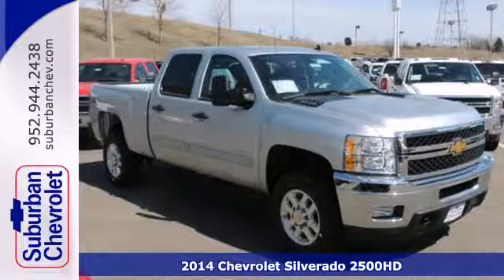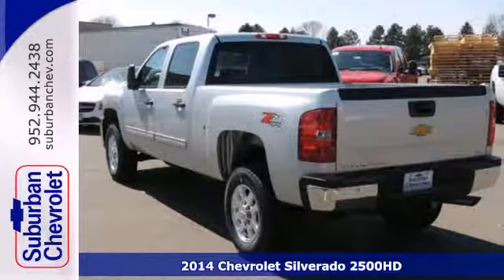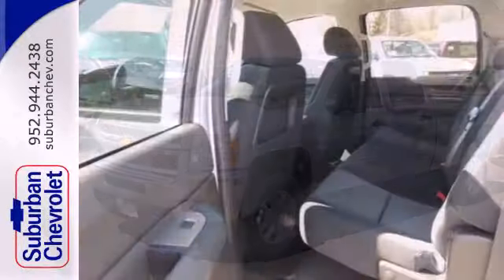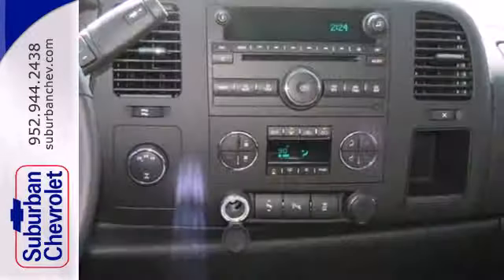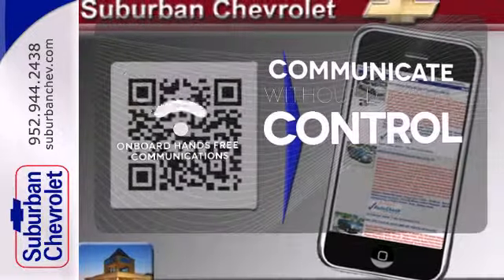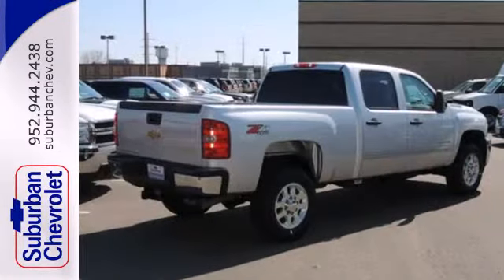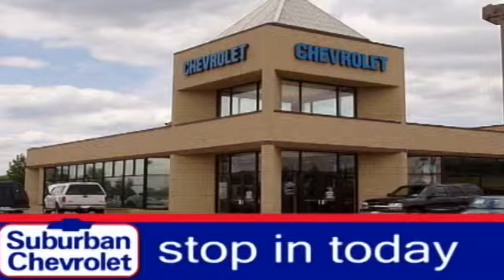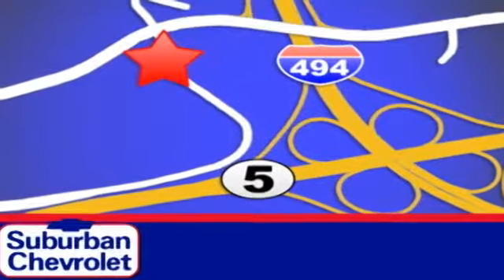2014 Chevrolet Silverado 2500HD Minneapolis St Paul, MN #142592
Year: 2014
Make: Chevrolet
Model: Silverado 2500HD
Trim: 4WD Crew Cab 153.7 LT
Engine: 6.0 L 8 Cyl. Cyl.
Transmission: Automatic
Color: Silver
Interior: Black
Stock #: 142592
LT trim Silver Ice Metallic exterior and Ebony Cloth Interior Trim interior. Hitch TRAILERING EQUIPMENT HEAVY-DUTY SUSPENSION PACKAGE OFF-ROAD Onboard Communications System Satellite Radio 4x4 CONVENIENCE PACKAGE. AND MORE! KEY FEATURES INCLUDE: 4x4 Satellite Radio Onboard Communications System. Privacy Glass Keyless Entry Child Safety Locks Heated Mirrors Alarm. OPTION PACKAGES: INTERIOR PLUS PACKAGE includes (AG1) driver 6-way power seat adjuster (UUI) AM/FM stereo with CD player and MP3 playback and USB port (UK3) steering wheel-mounted audio controls (UPF) Bluetooth for phone (A60) locking tailgate (PPA) EZ-lift tailgate and (T96) front fog lamps ENGINE VORTEC 6.0L VARIABLE VALVE TIMING V8 SFI E85-COMPATIBLE FLEXFUEL capable of running on unleaded or up to 85% ethanol (360 hp [268.4 kW] @ 5400 rpm 380 lb-ft of torque [513.0 N-m] @ 4200 rpm) with (E63) fleetside pickup box; (322 hp [240.1 kW] @ 4400 rpm 380 lb-ft of torque [513.0 N-m] @ 4200 rpm) with (ZW9) pickup box delete (STD) TRAILERING EQUIPMENT HEAVY-DUTY includes trailering hitch platform and 2.5- inch receiver with 2 adapter 7-wire harness (harness includes wires for: park lamps backup lamps right turn left turn electric brake lead battery and ground) with independent fused trailering circuits mated to a 7-way sealed connector wiring harness for after-market trailer brake controller (located in the instrument panel harness) and (JL1) integrated trailer brake controller CONVENIENCE PACKAGE includes (JF4) Adjustable power pedals (UD7) Rear Parking Assist (UG1) Univer

Address:
12475 Plaza Drive